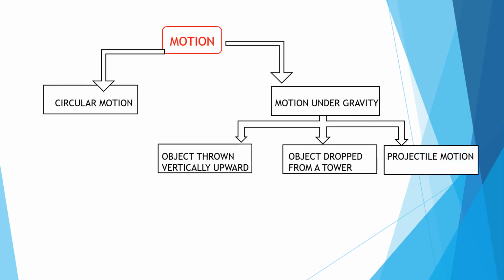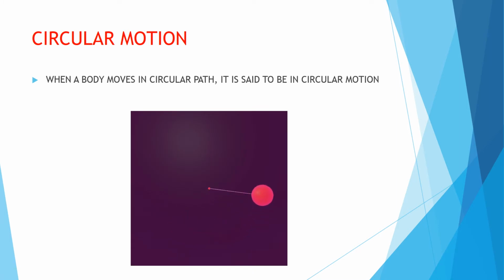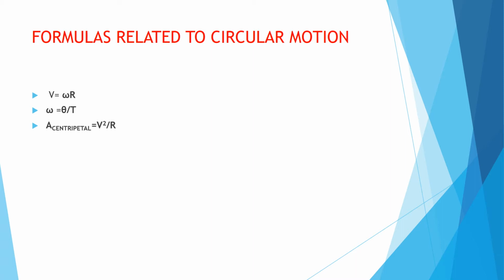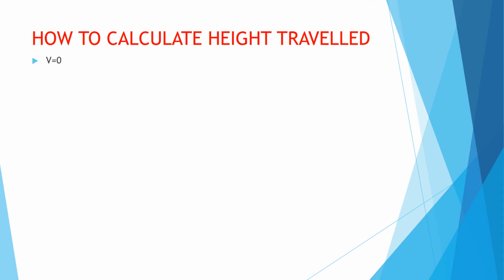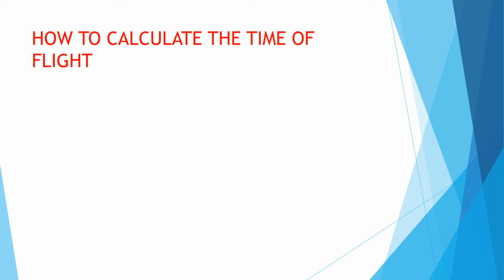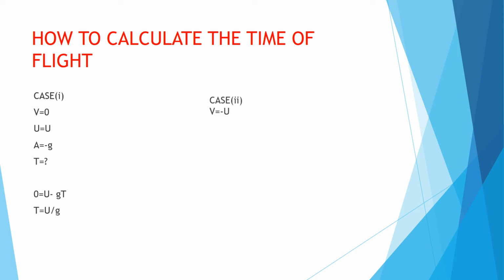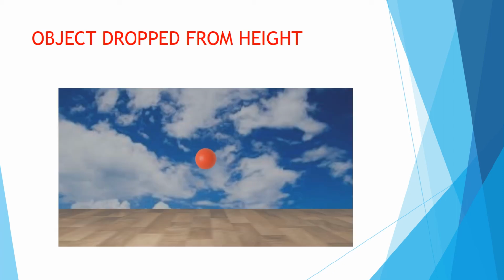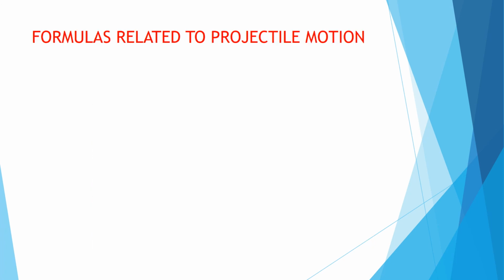CLASS : 9 MOTION PART 2 | CBSE | LIFWU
This video is about the chapter Motion. I have divided the chapter Motion into two parts for your convenience and easy understanding.

You can give your suggestions  in comments